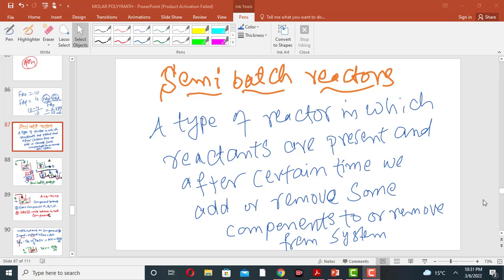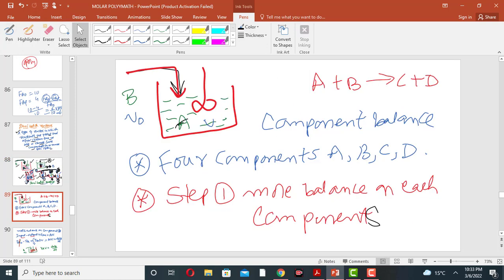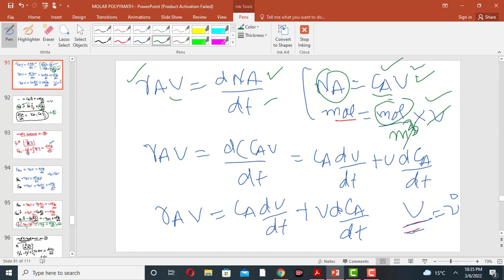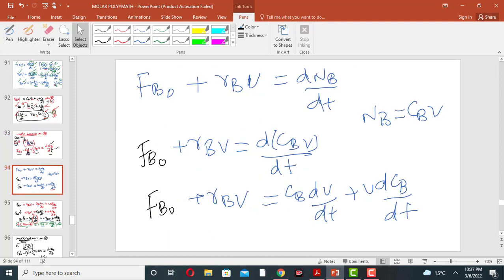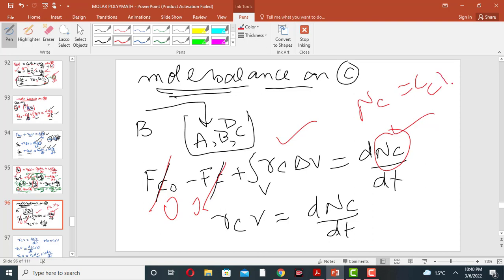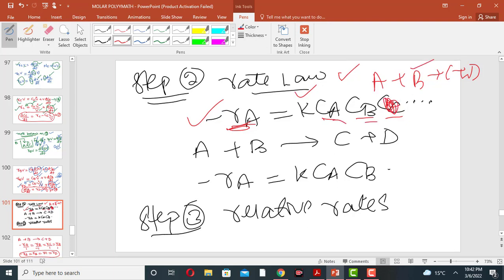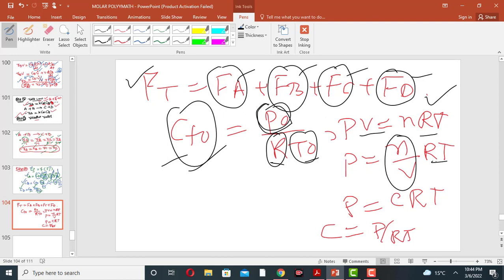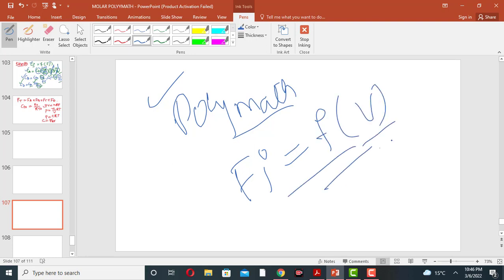semi-batch reactors/general mole balance equations for semi-batch reactors/Algorithm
General mole balance equations for semi-batch reactors.